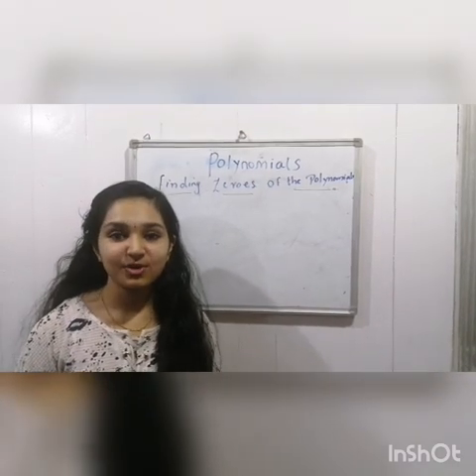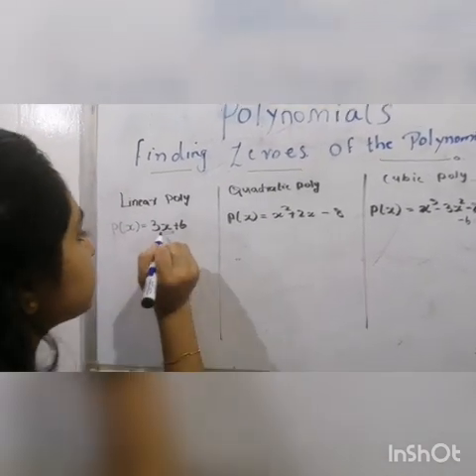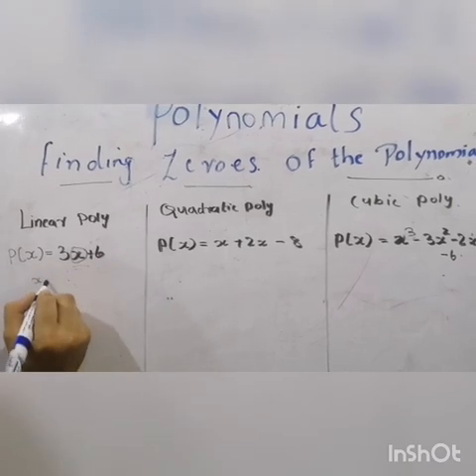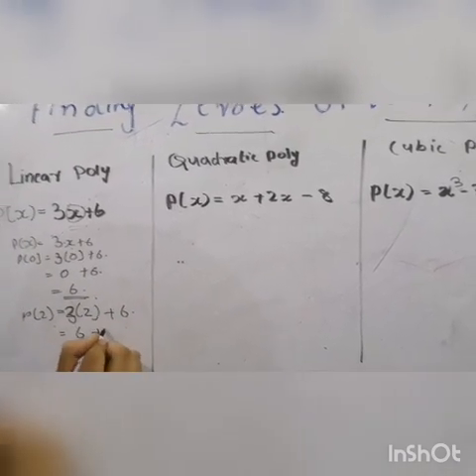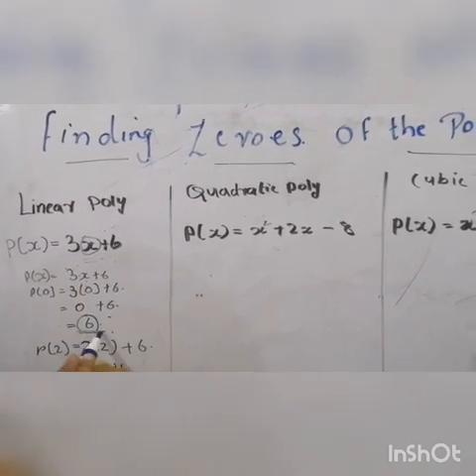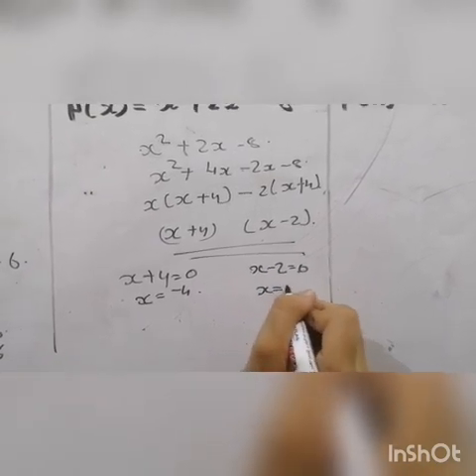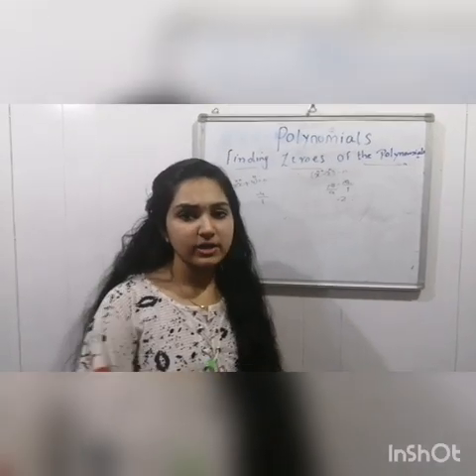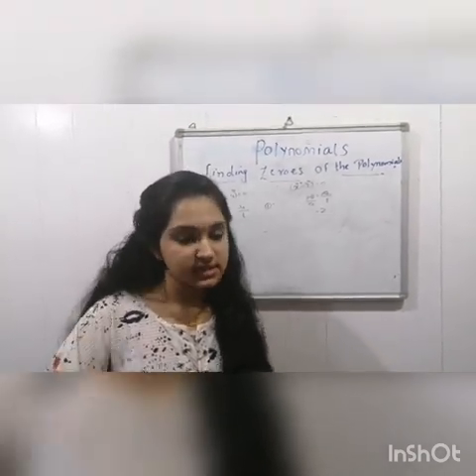STUDENTS SESSION : Finding Zeroes of the polynomial.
Method for finding zeroes of a given polynomial..
Explained  by SANGEETHA VINOD